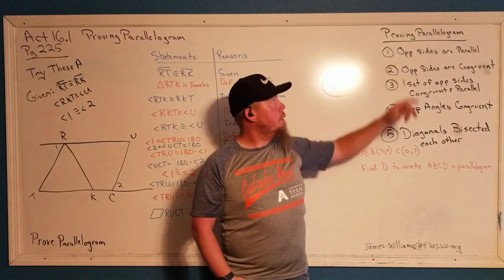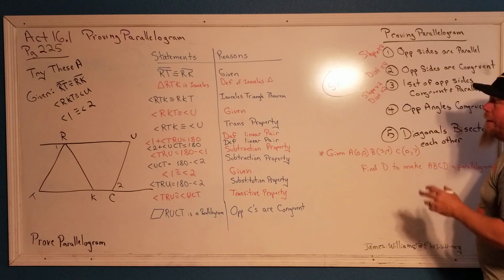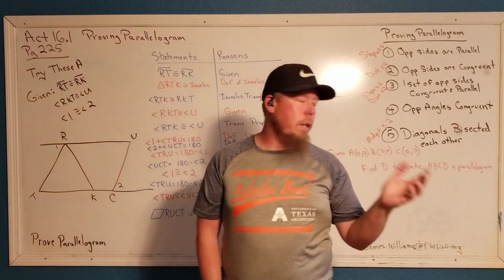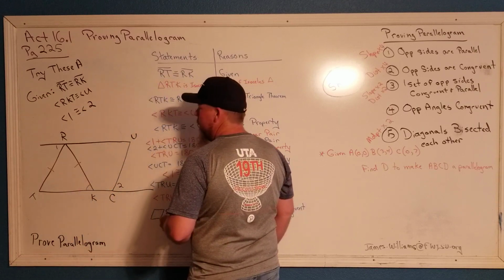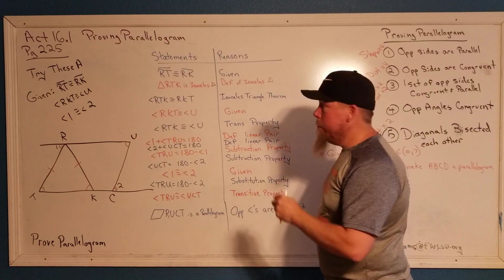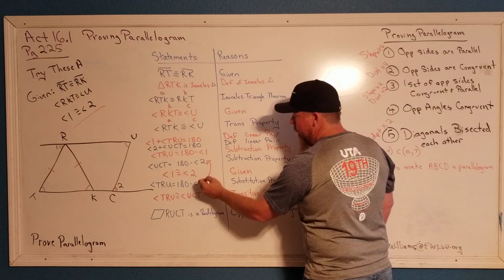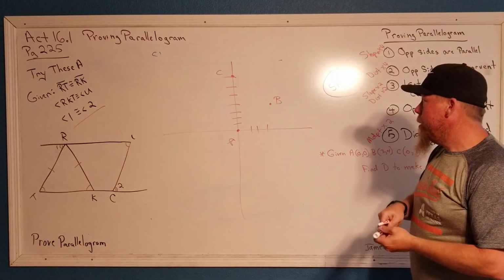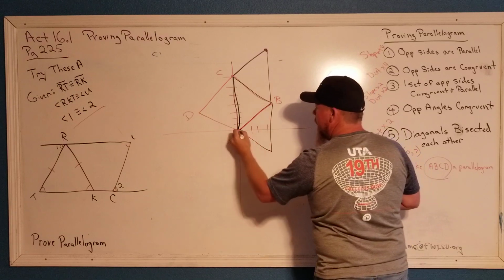Act 16.1 Part 2